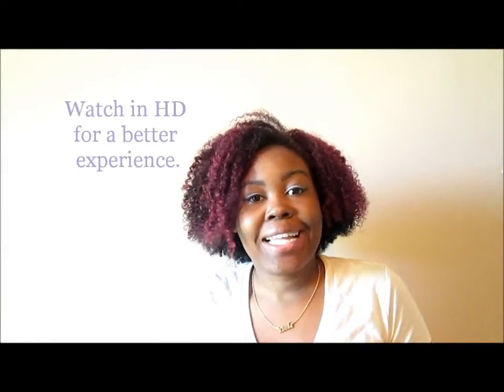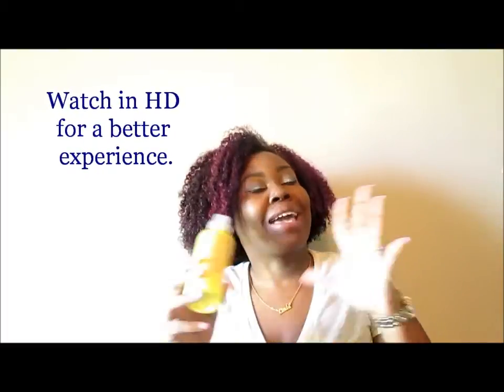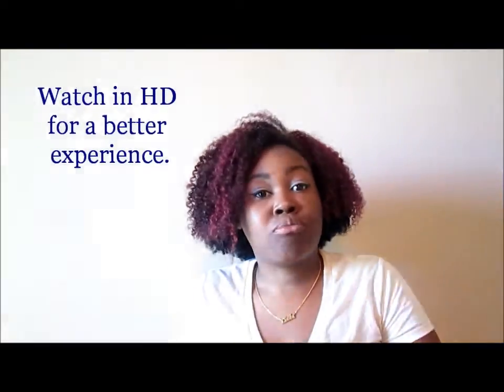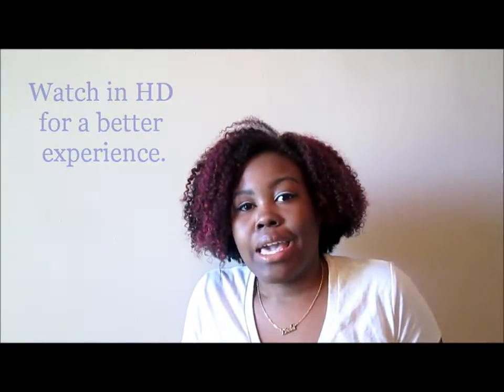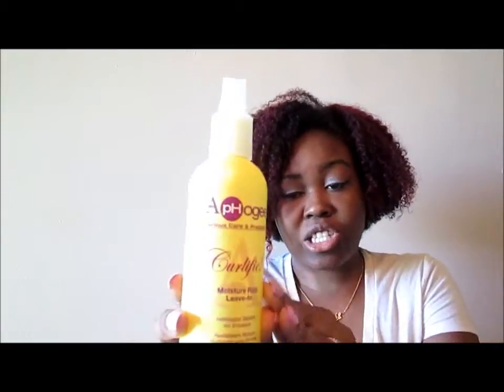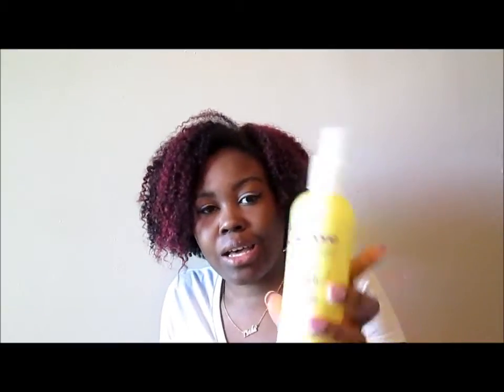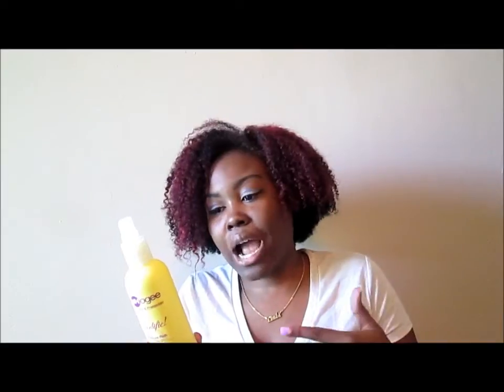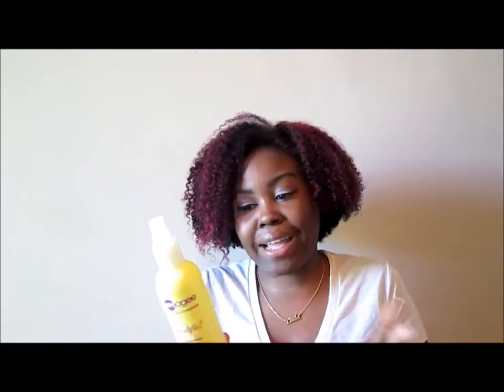Product Review: ApHogee's Curlific Moisture Rich Leave-In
Watch in HD for a better experience. This product was purchased with my own money and this was my honest review on the product.